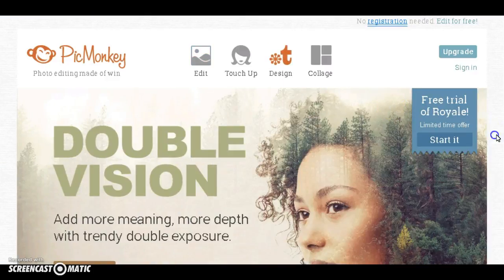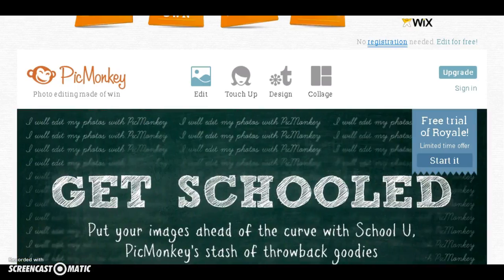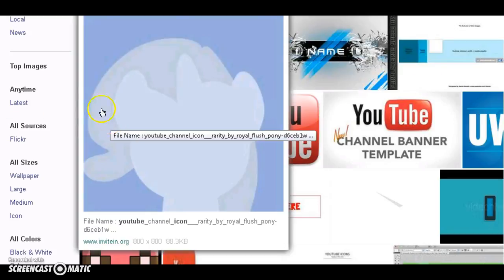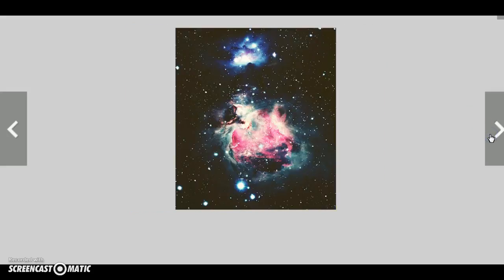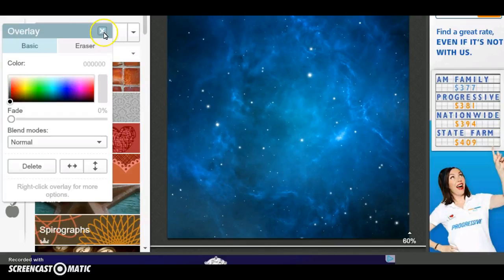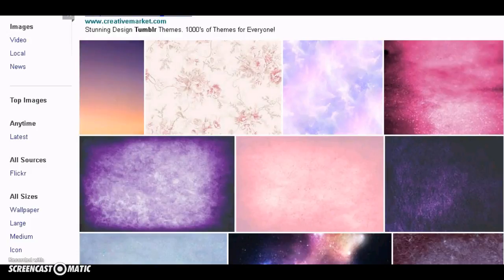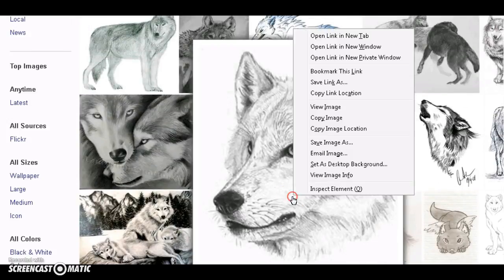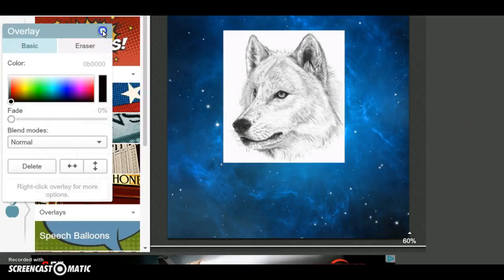How to make Youtube Icon